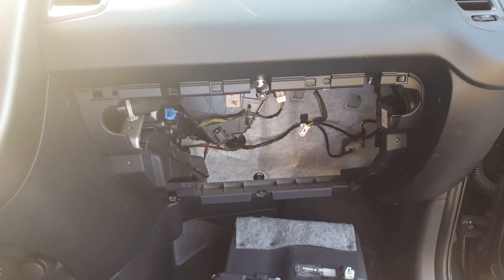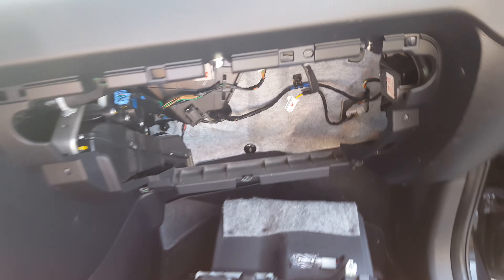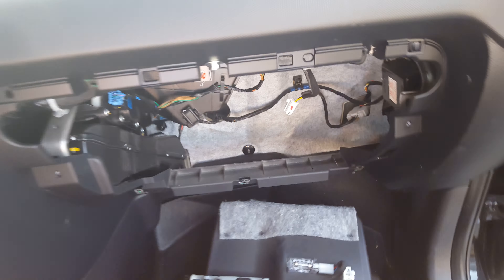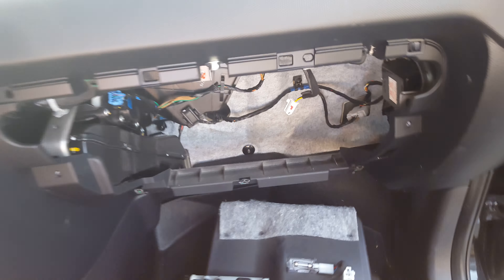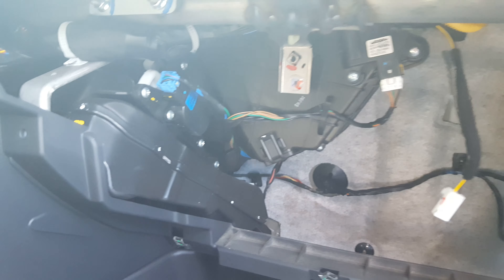How to replace the climate control actuator on a kia soul